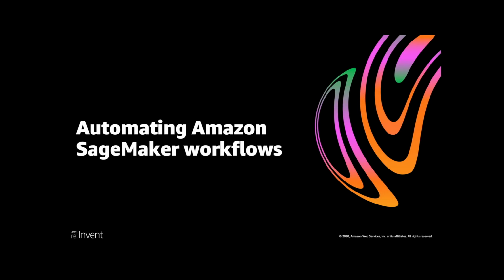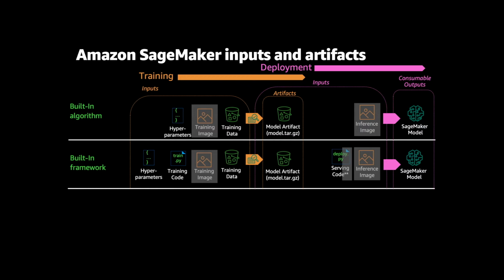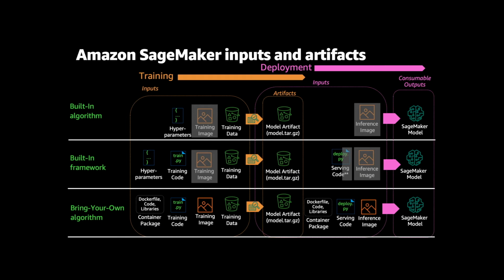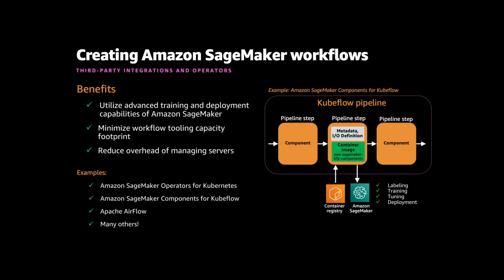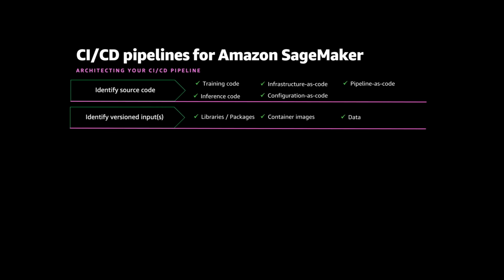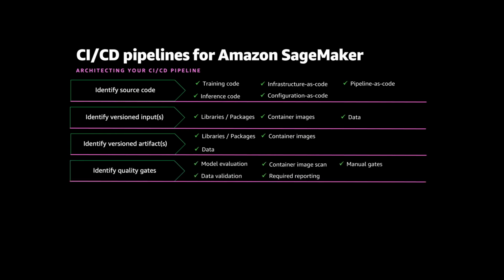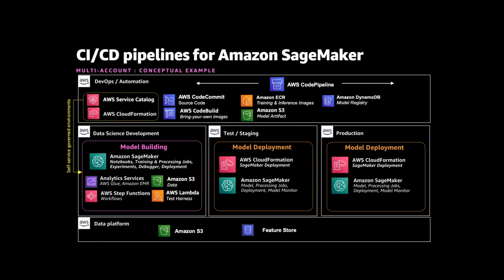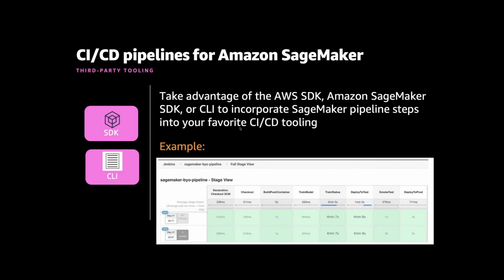Implementing MLOps practices with Amazon SageMaker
MLOps refers to a methodology that is built on applying DevOps practices to machine learning workloads. DevOps focuses on the intersection of development and operations disciplines to streamline software delivery across the Software Development Lifecycle(SDLC). MLOps focuses on the intersection of data science, data engineering in combination with existing DevOps practices to streamline model delivery across the Machine Learning Development Lifecycle (MLDC).

In this session you'll learn best practices and how to address common challenges in this area for a successful MLOps adoption, implementation, and execution.

Session delivered at the APN AI/ML Blackbelt track for AWS partners in Nov, 2021.